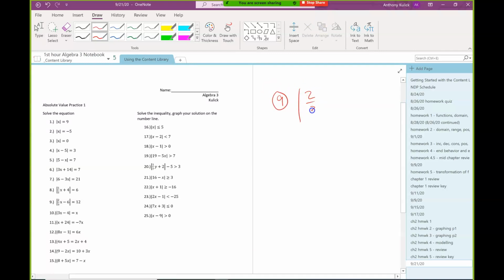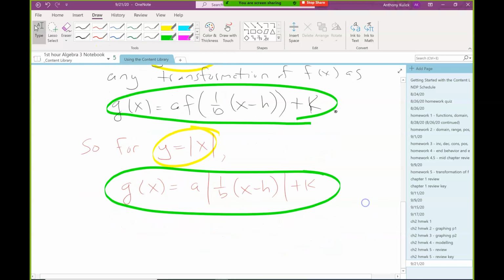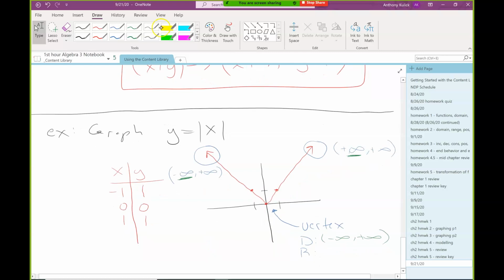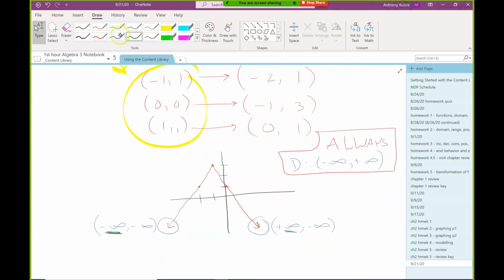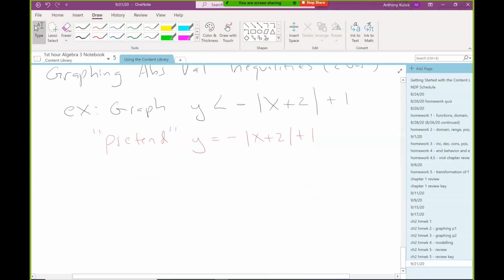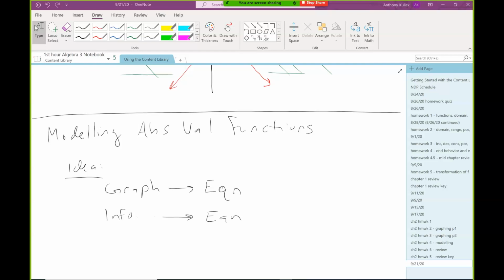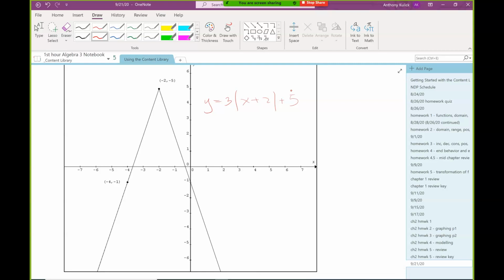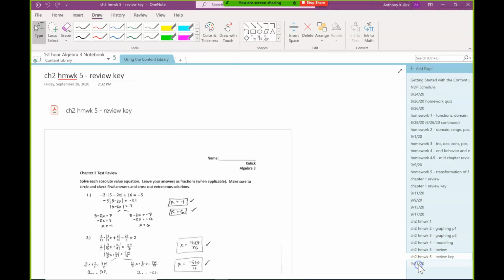9/21/20 halg3 - 1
graph abs val fns; graph abs val ineq; model abs val fns